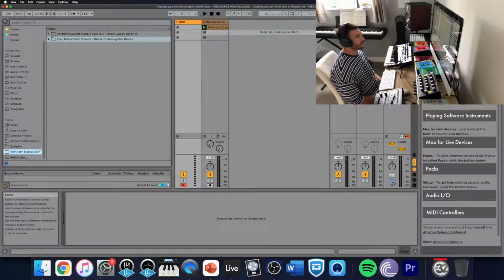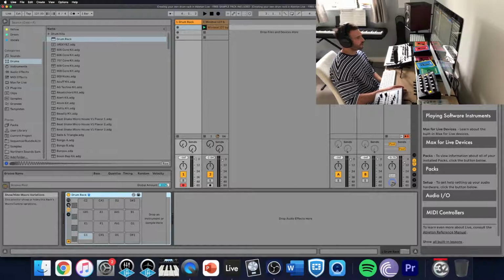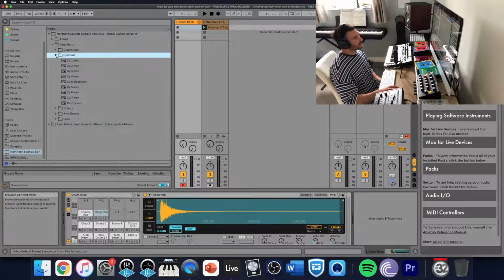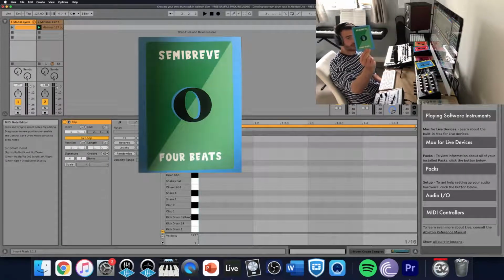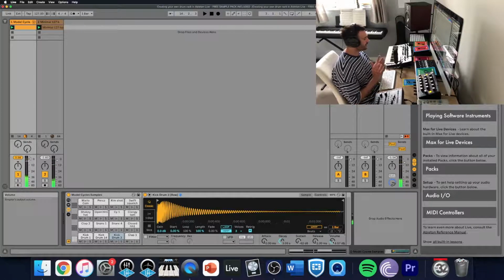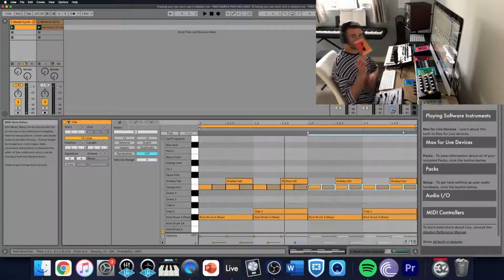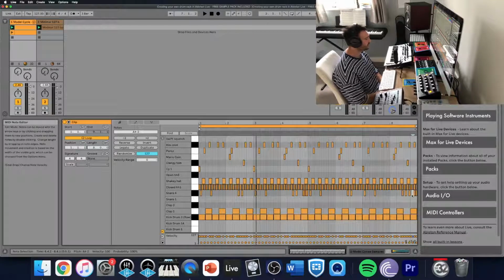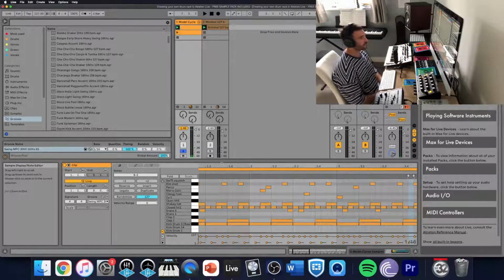Creating your own drum rack in Ableton live (Free Sample Pack Included) NS TS1 002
Hi everyone,

In this video I show you how to create your own drum rack in Ableton Live using my free sample packs. Please head over to my website to download them.